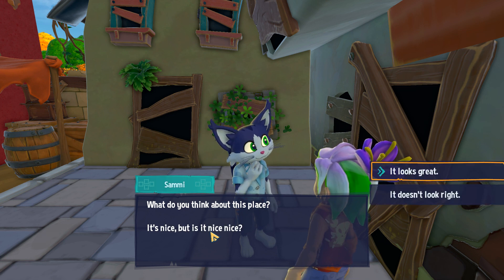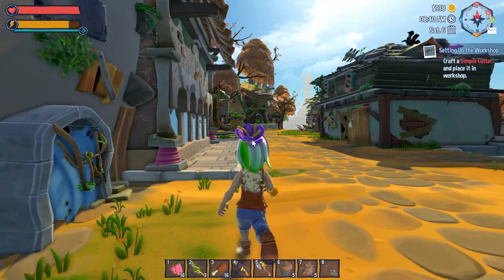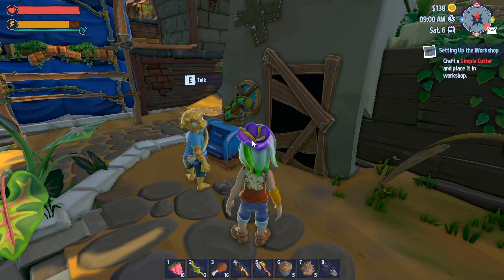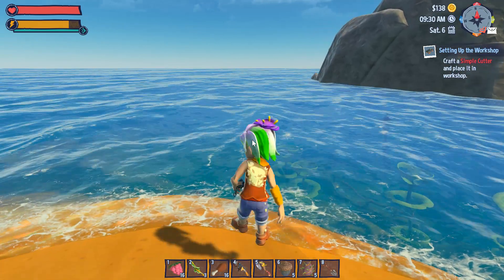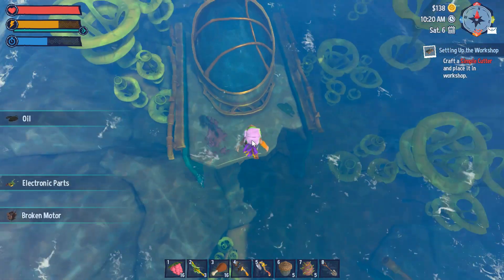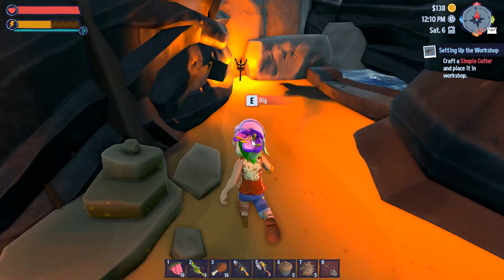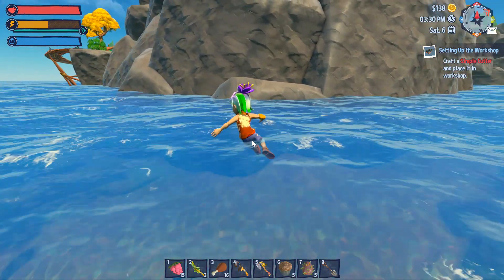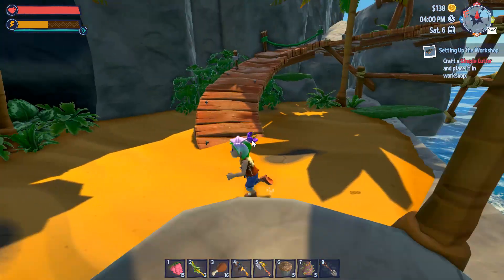CRITTER COVE HOW TO GET UNSTUCK, FINDING TREASURE